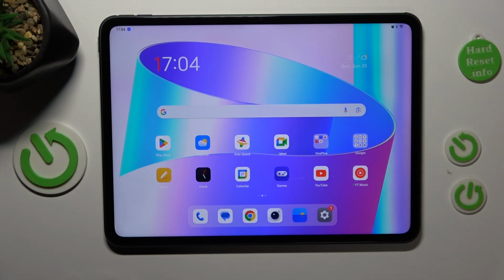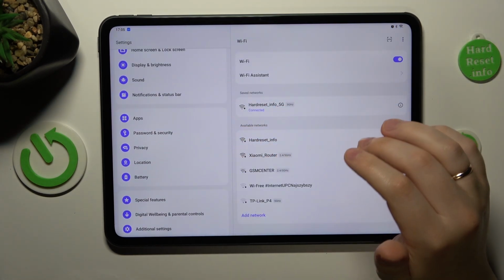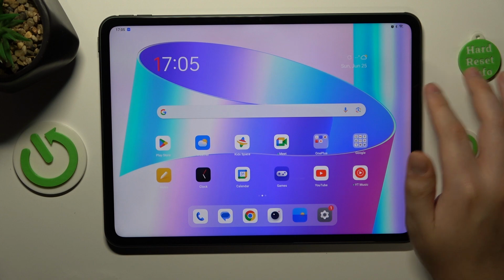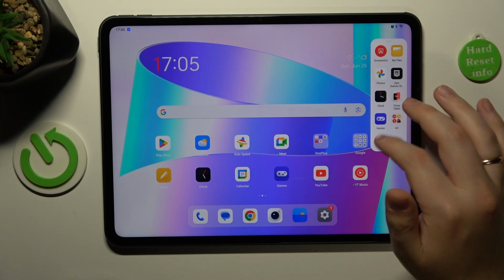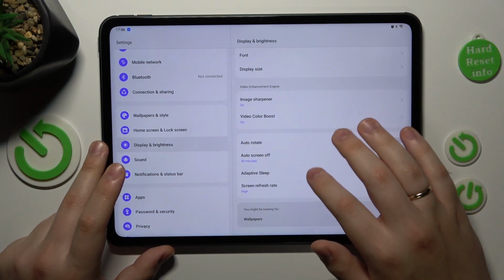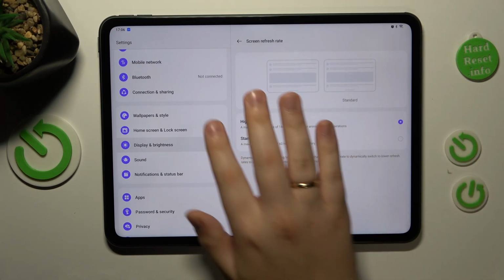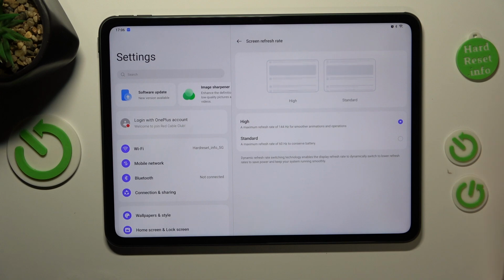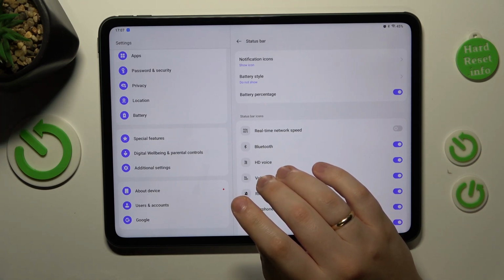OnePlus Pad Top 5 Tips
Find out more info about OnePlus Pad:
Unlock the full potential of your OnePlus Pad with these top 5 tips designed to enhance your user experience. Whether you're a new owner or a seasoned user, these tips will help you make the most out of your OnePlus Pad.

How to use hidden features on OnePlus Pad? How to use best features on OnePlus Pad?